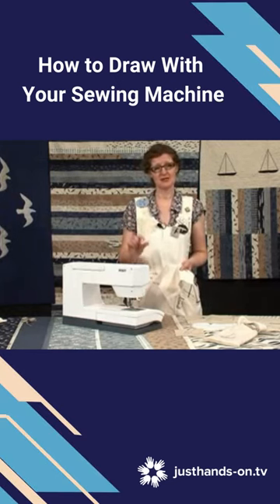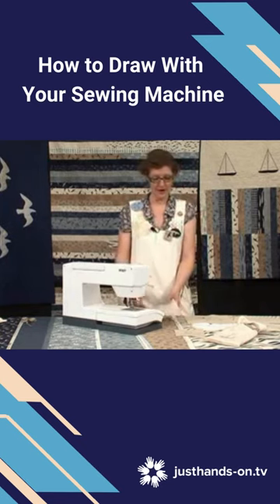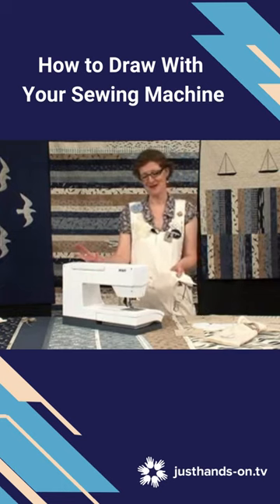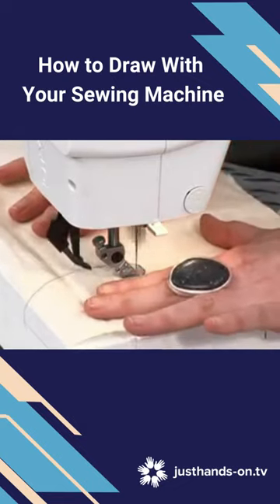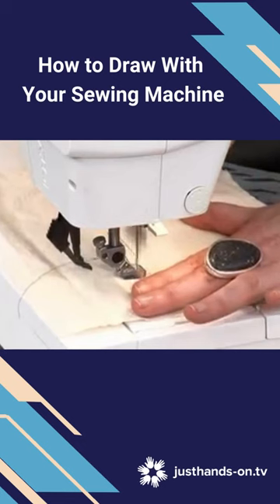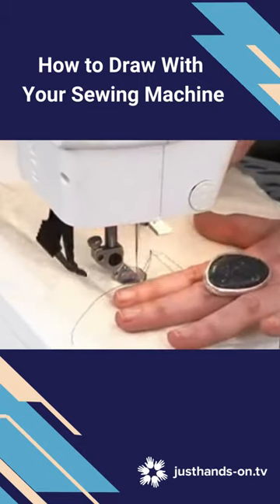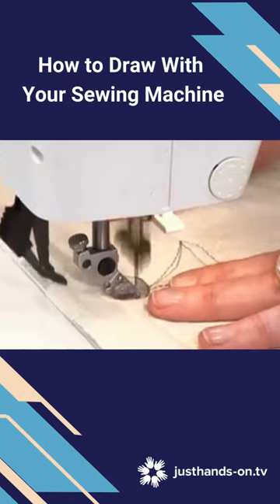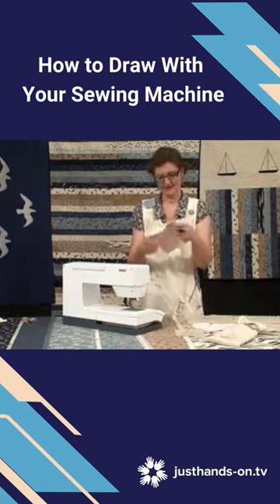How to Draw on Your Sewing Machine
Drop the feed dogs, relax and draw all you need to know! Janet Clare shares with us how easy it is to do pencil-style drawings with your machine with a continuous line.